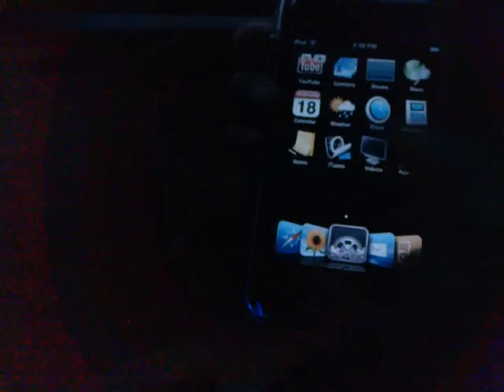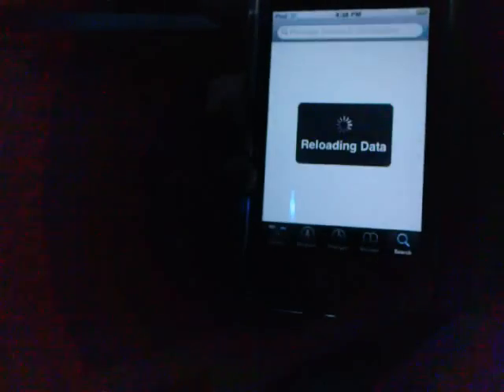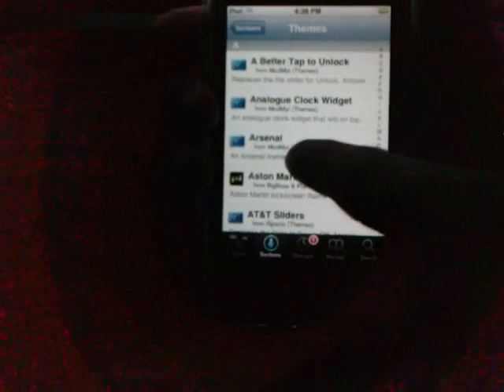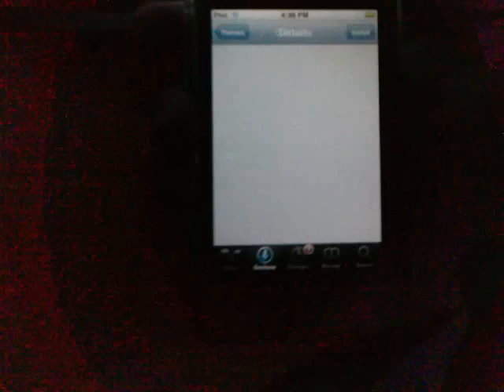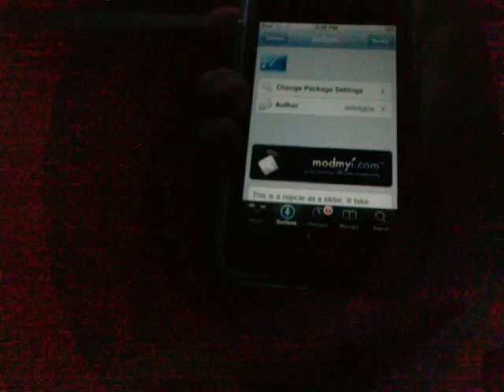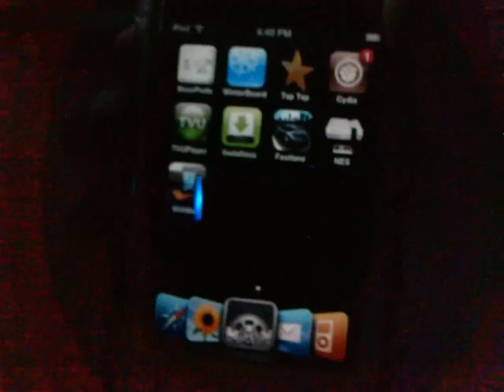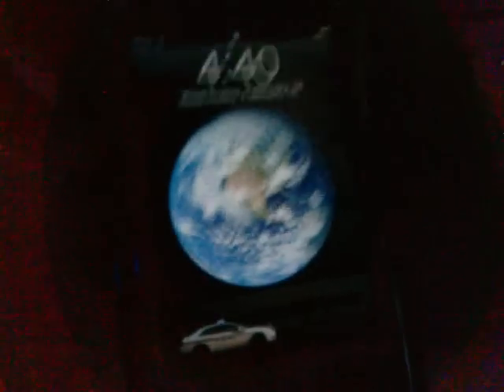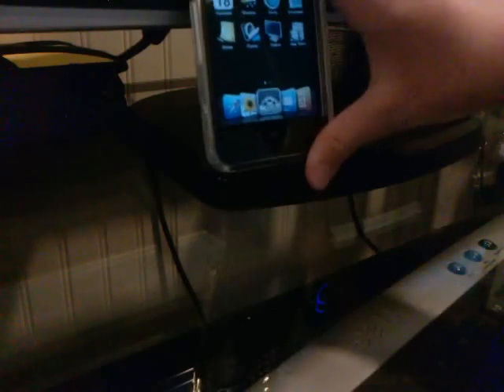How to get custom sliders on your ipod touch 2g 1g, or iphone 1g 3g